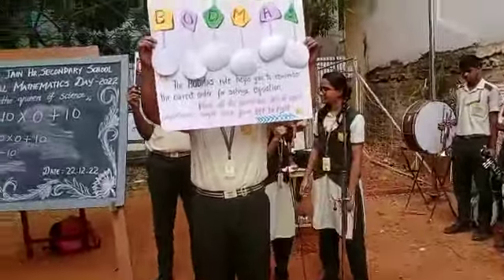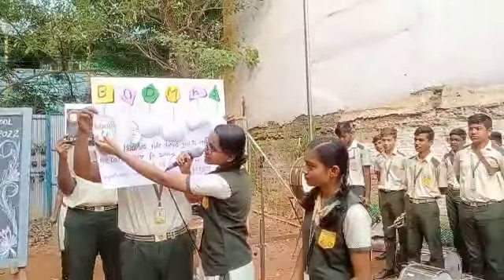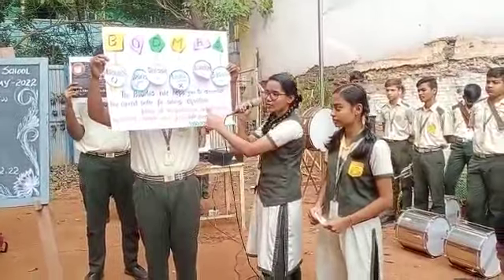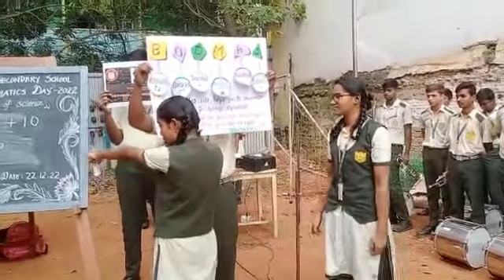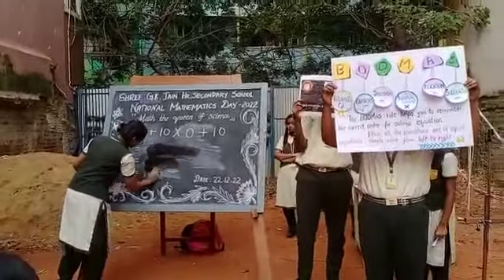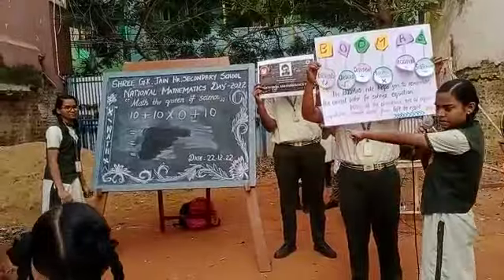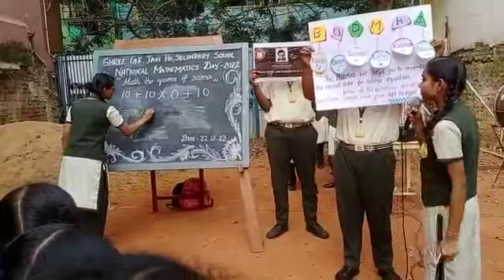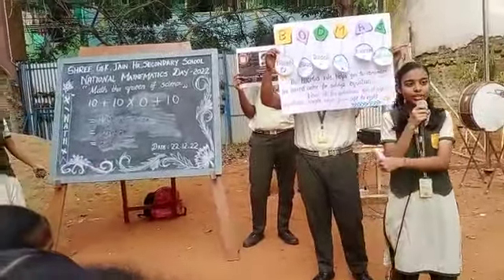National Mathematics Day @ Shree GK JAIN SchooL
22nd December 2022